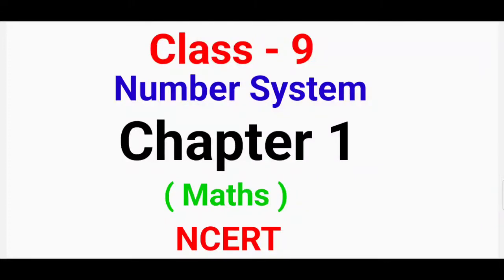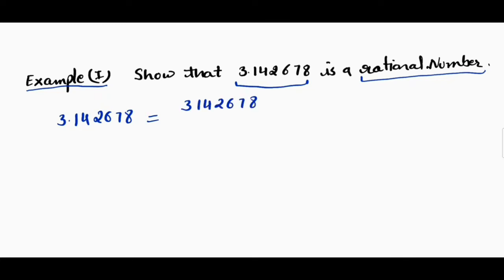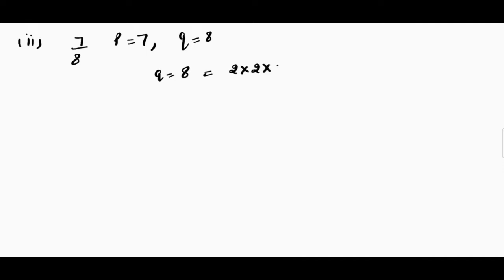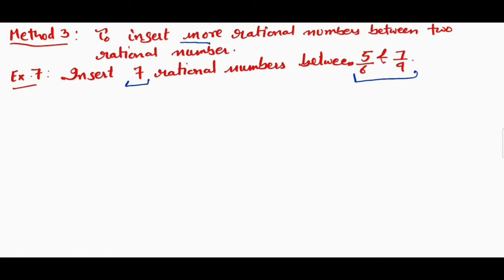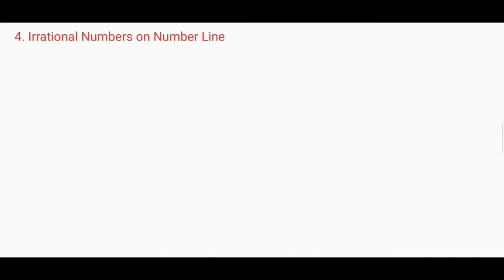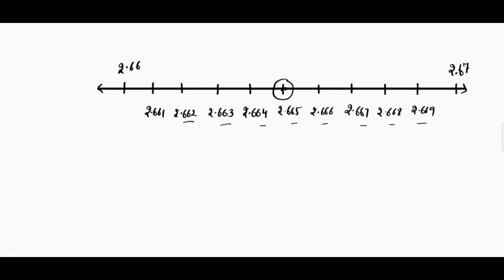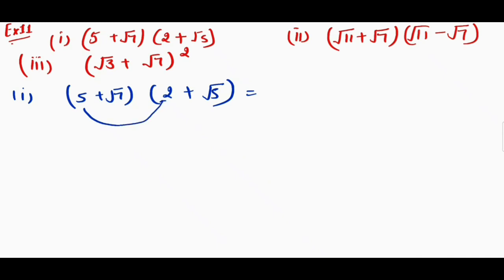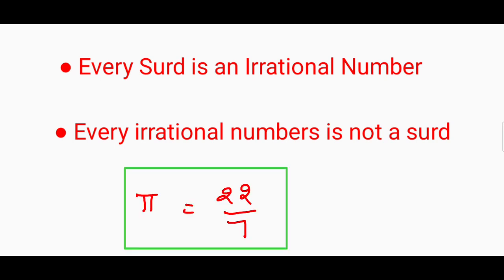Class -9 Maths /Chapter -1/ Number System Concepts / One Shot Video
Class-9 Maths
Chapter 1 Number System Concepts
In this video we will learn about Number System.

Chapters

0: 00    Introduction

 0:58    Real Numbers and Decimal Expansions

 7:38     Rational Numbers(Terminating &
                                Non-Terminating Recurring)

19:47     Insert Rational Numbers

 30:50      Irrational Numbers

 32:46      Irrational Numbers on Number Line

 40:30       Representing Real Numbers on
                     Number line

 43:01       Operations on Real Numbers

 58:26        Laws of Exponents and  Surds